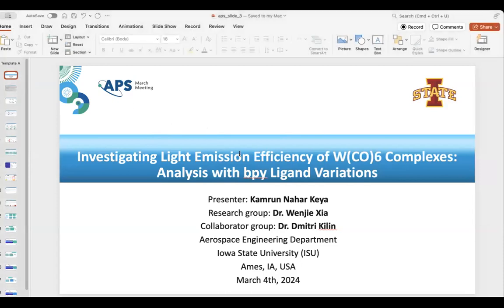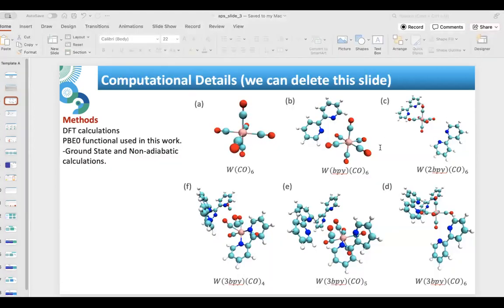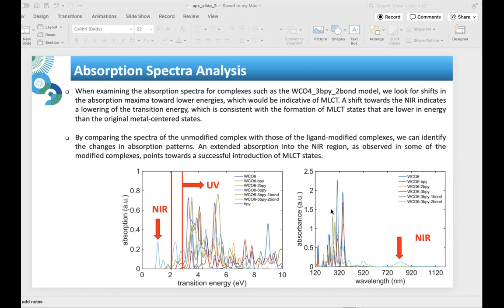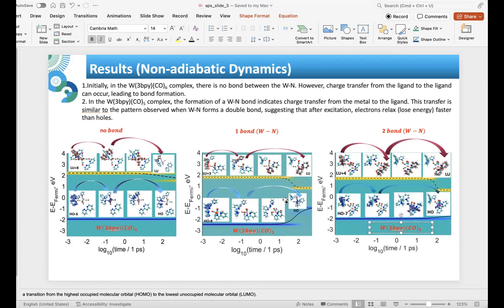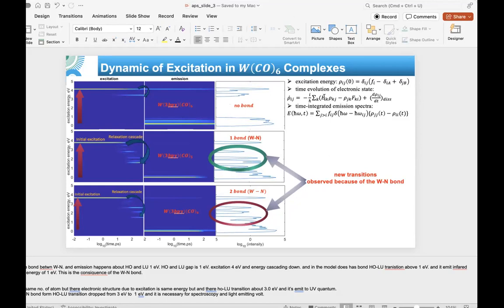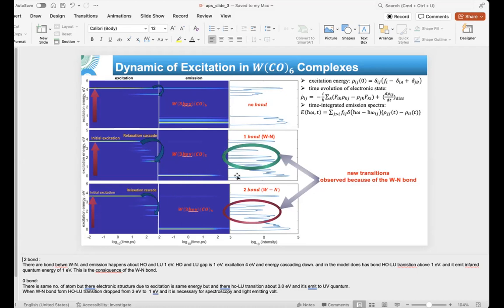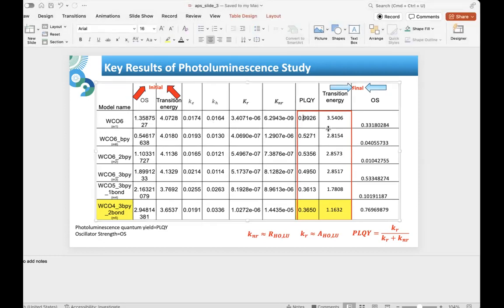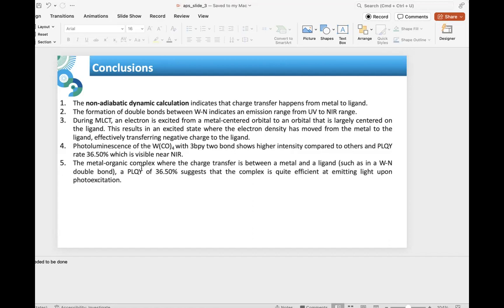photoluminescence study of the metal complexes structure